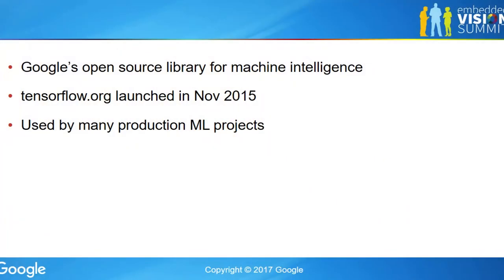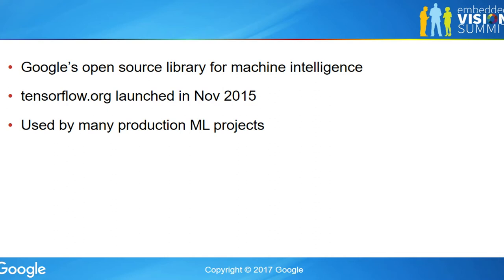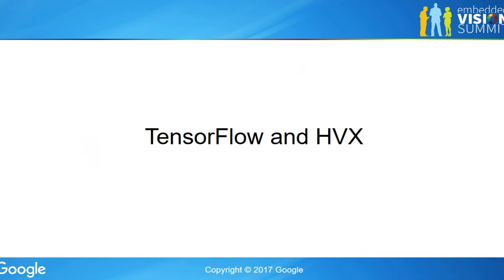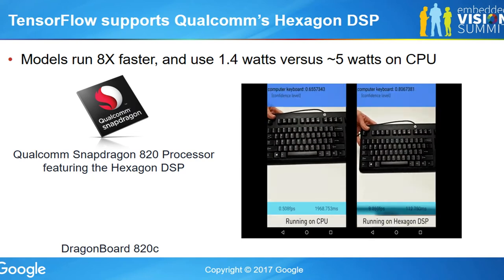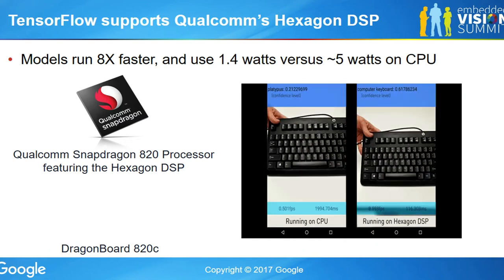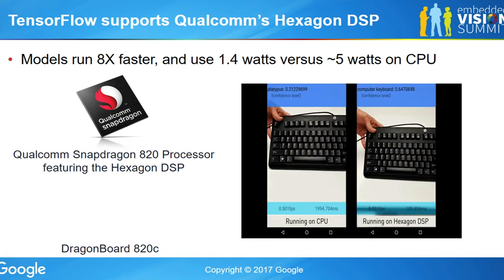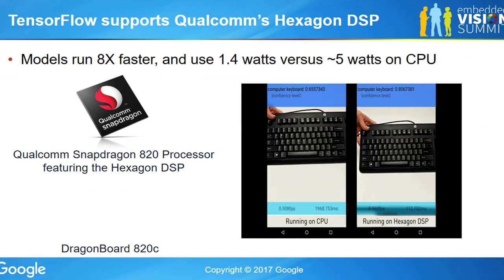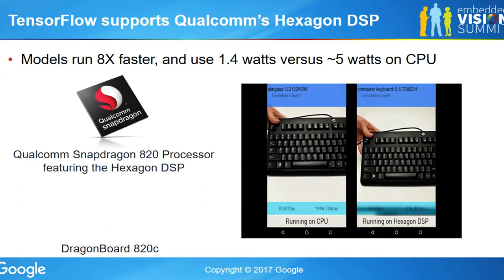Google's Pete Warden Describes How to Target TensorFlow to Qualcomm’s Hexagon DSP (Preview)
For the full version of this video, along with hundreds of others on various embedded vision topics, please

Pete Warden, Research Engineer at Google, presents the "Implementing the TensorFlow Deep Learning Framework on Qualcomm’s Low-power DSP" tutorial at the May 2017 Embedded Vision Summit.

TensorFlow is Google’s second-generation deep learning software framework. TensorFlow was designed from the ground up to enable efficient implementation of deep learning algorithms at different scales, from high-performance data centers to low-power embedded and mobile devices. In this talk, Warden presents the technical details of how the TensorFlow and Qualcomm teams collaborated to target TensorFlow to Qualcomm’s low-power Hexagon DSP using Hexagon Vector Extensions, which enables deep learning models to run fast and efficiently.

Warden explains how the two companies split up the work between them and how they measured progress with specific benchmarks, and he looks at some of the code optimizations they implemented. Since the majority of the resulting code has been open-sourced, he's able to dive deeply into the specifics of the implementation decisions they made.